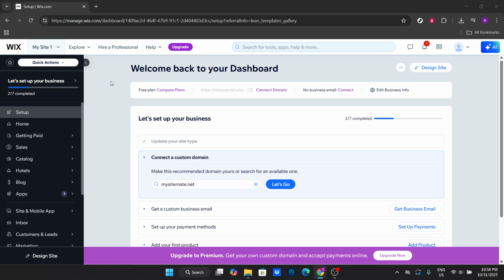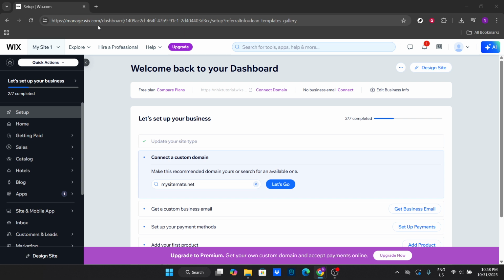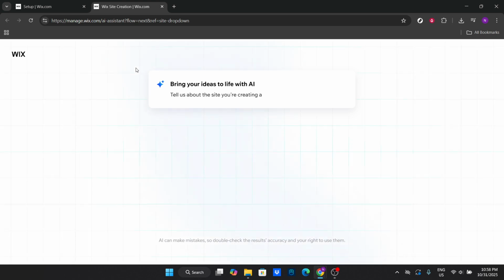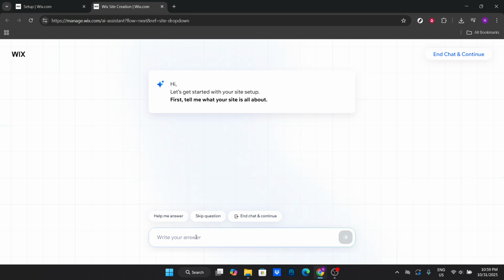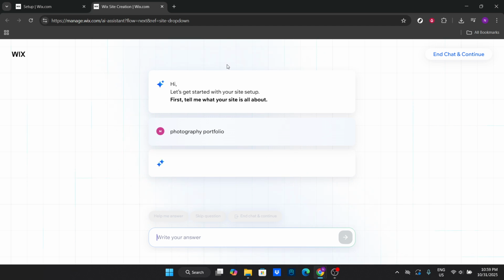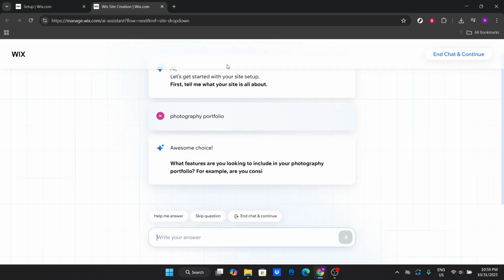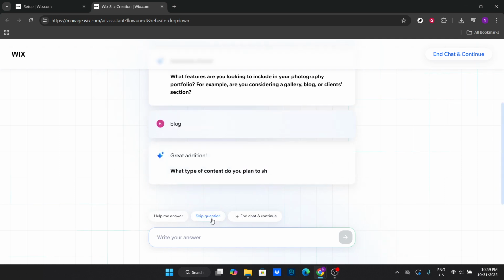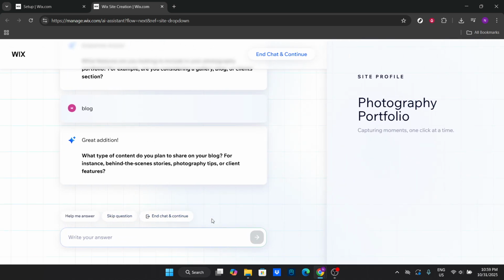How To Create A Wix Website With Ai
Want to build a professional website in minutes using AI on Wix? 🤖 In this video, I’ll show you step-by-step how to create a Wix website with AI tools that automatically design and customize your site for your business!

💡 What You’ll Learn in This Video:

How to use Wix Artificial Design Intelligence (ADI)

How to generate your entire website using AI prompts

How to customize the layout, text, and images automatically

Tips to make your AI-built website look stunning and professional

✅ Perfect for beginners, entrepreneurs, and small business owners who want to create a modern, AI-powered Wix website quickly—no coding required!